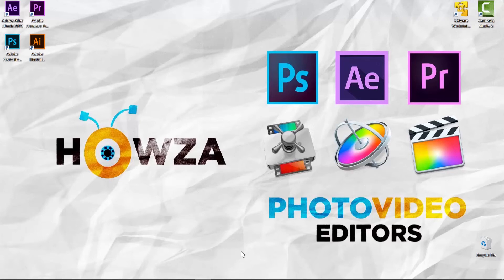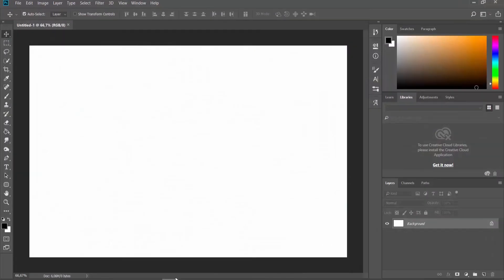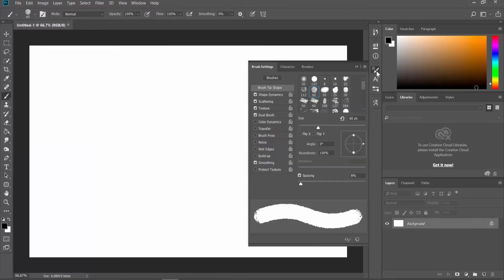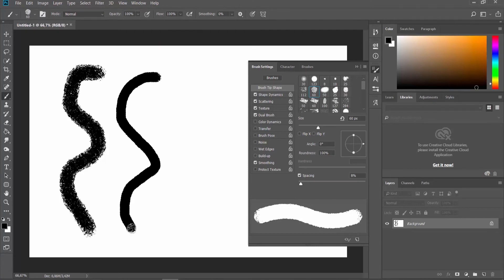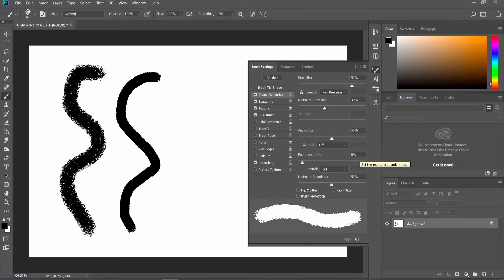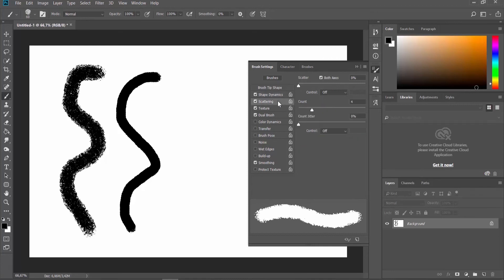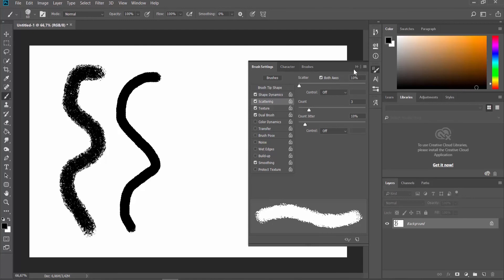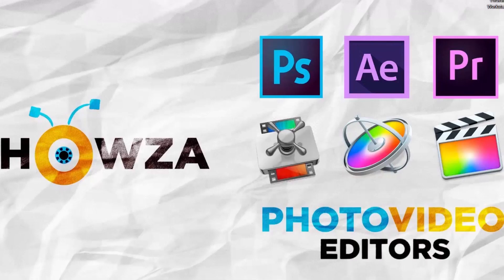How to Spray Paint in Photoshop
In today's lesson, we will teach you how spray paint in Photoshop.
Open photoshop. Create a new file or open existing one.
Select Brush tool from the left side bar. Click on Brush settings on the right-side bar. Select spray paint style brush and start drawing. Photoshop offers a few preinstalled styles.
You can also change some brush settings.
Select Shape dynamics form the left side list. Adjust Size Jitter and Angle jitter settings. Adjust Roundness Jitter settings and Minimum Roundness settings.
Select Scattering from the left side list. Play with the settings for Scatter, Count and count jitter. Minimize the window and draw in the file.